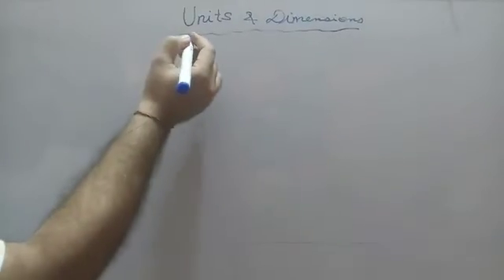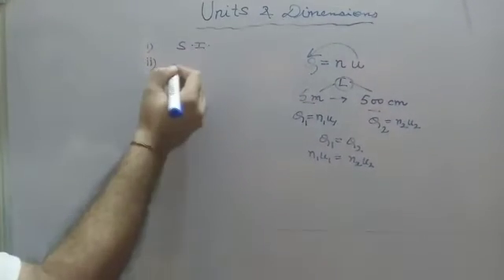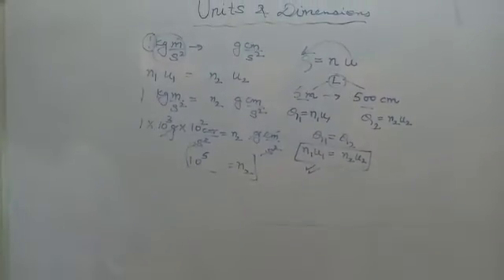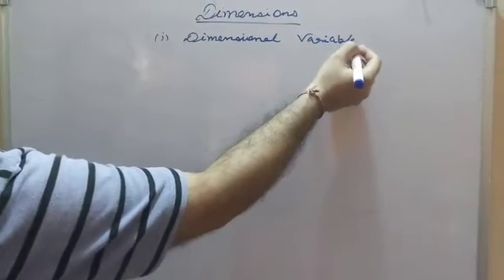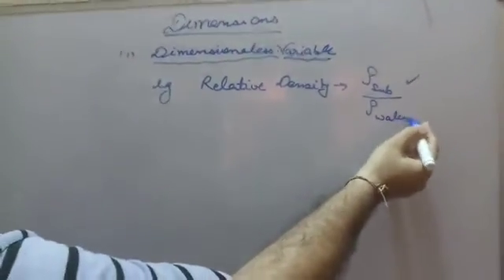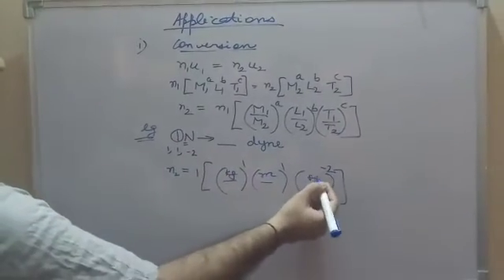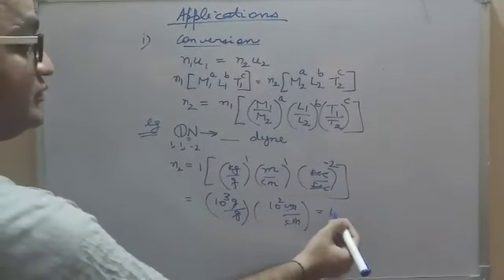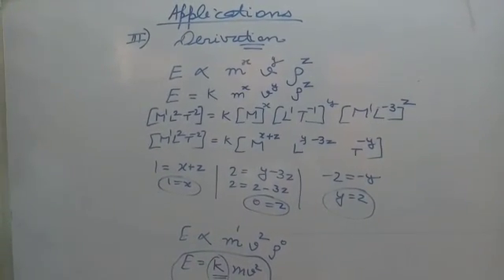Units & Dimensions (with applications & numericals )//Class XI//MS Classes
Here we have shown what is unit? what is dimension? How to convert one system to another, checking the accuracy, derivation of formula , in an easy way...check it out...